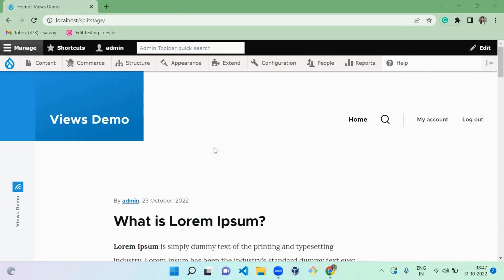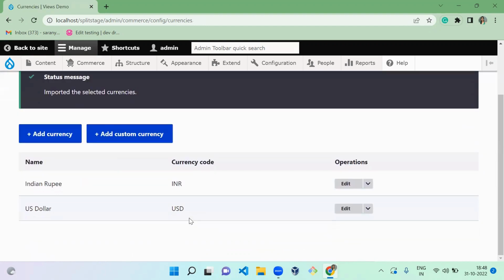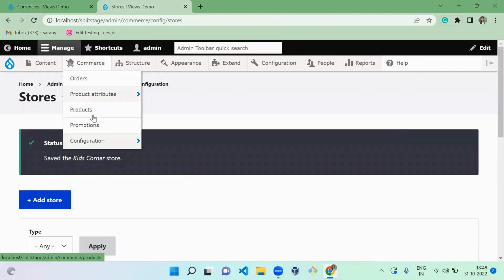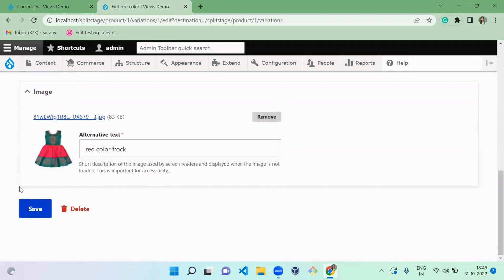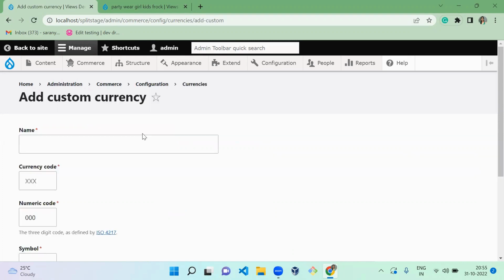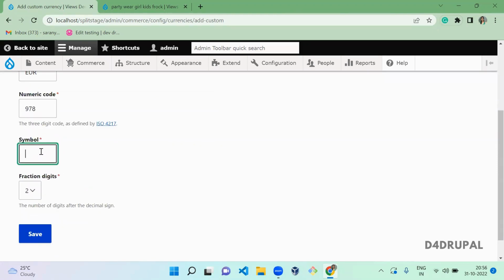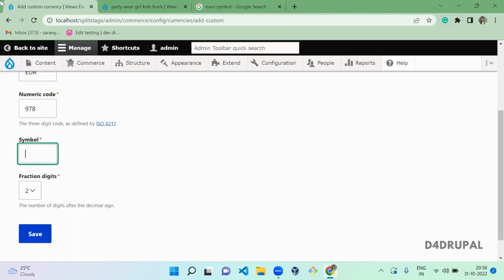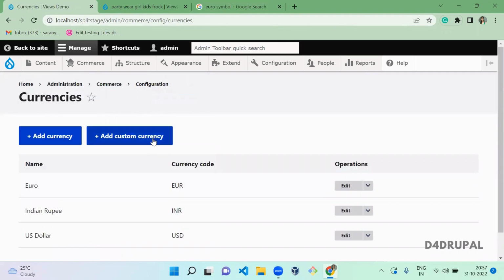Configure Currency in Drupal 9 commerce 2.x | D4Drupal